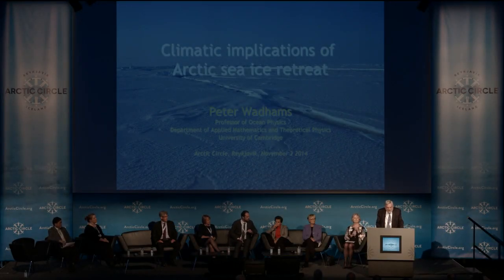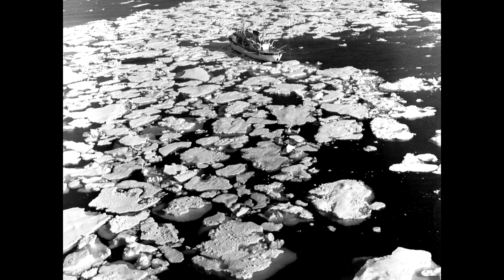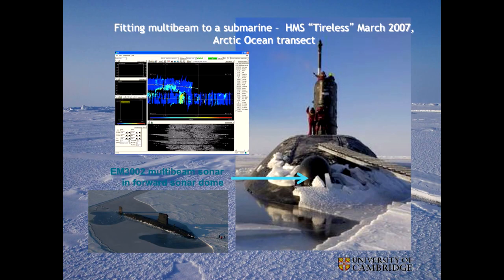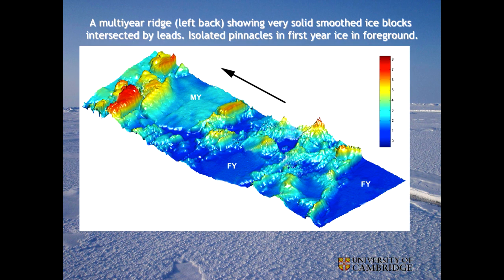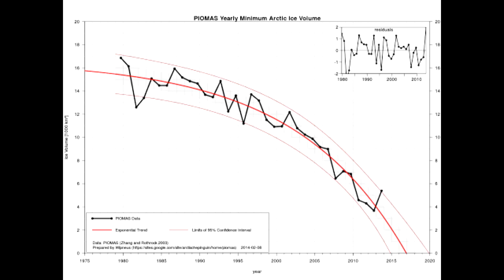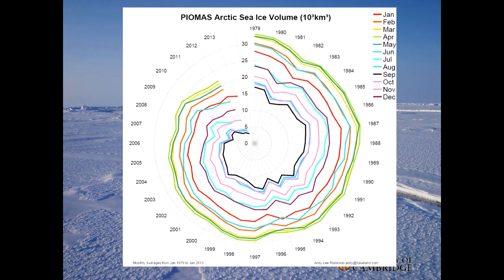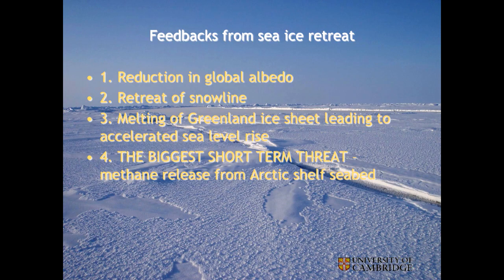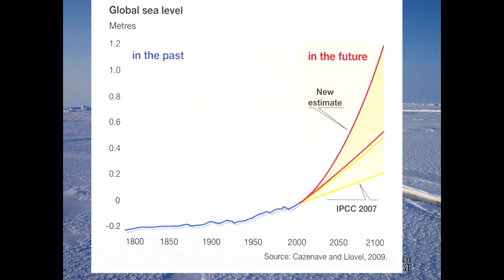Peter Wadhams at ArcticCircle2014, “Arctic Ice Global Climate Scientific Cooperation”